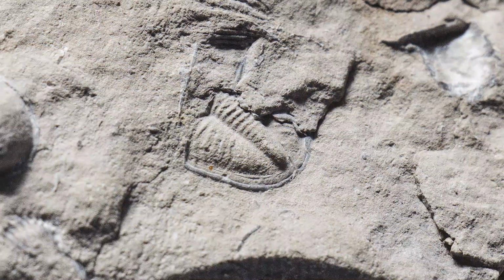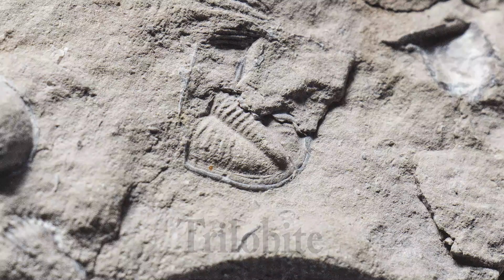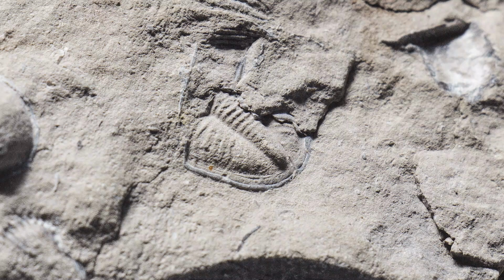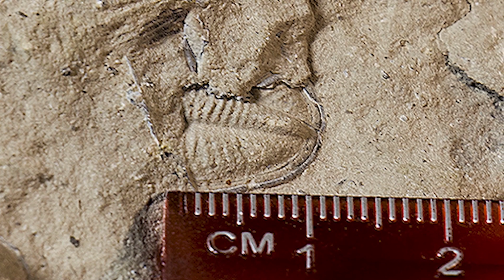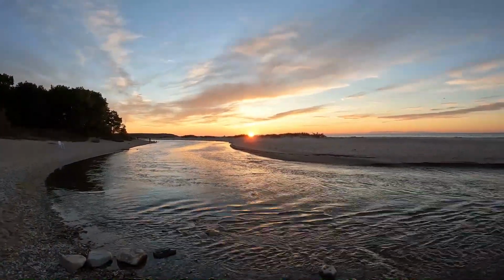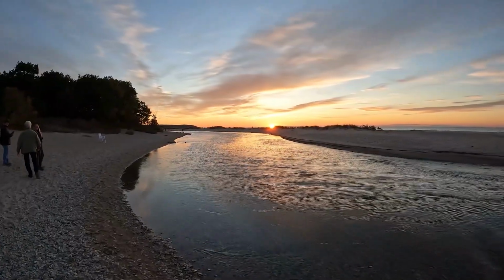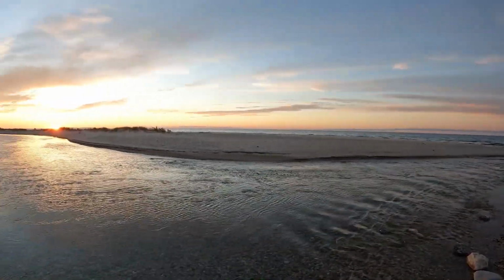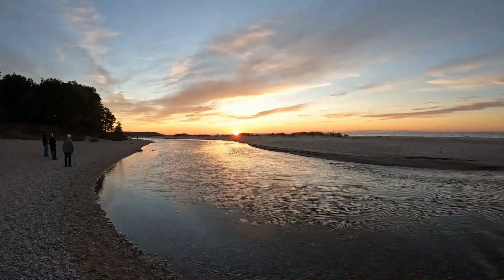Lake Michigan Trilobite find 2022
While hunting for Petoskey Stones near the Platt River mouth in Benzie County, Michigan in October of 2022, I found a Trilobite embedded in shale.  Someone had broken open a chunk of shale and left some pieces.  Either they didn't see it or didn't know what they were looking at.  I shot some photos before returning it to the river.  What an exciting find.